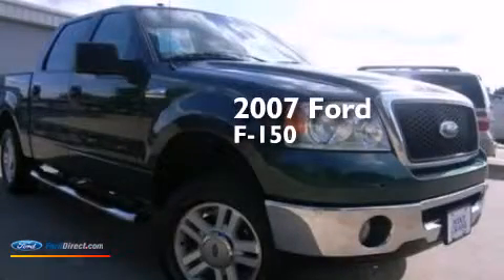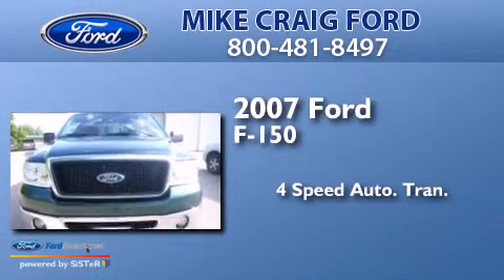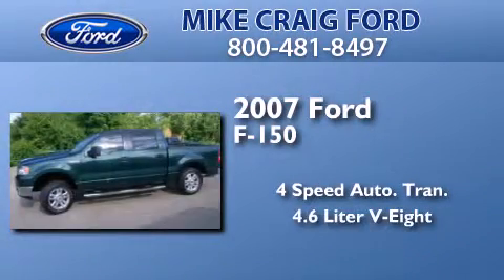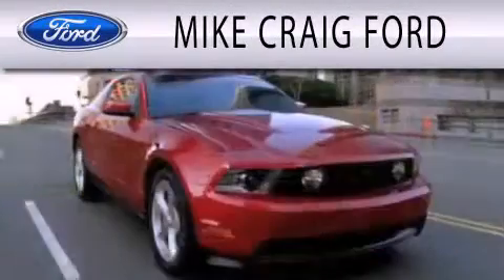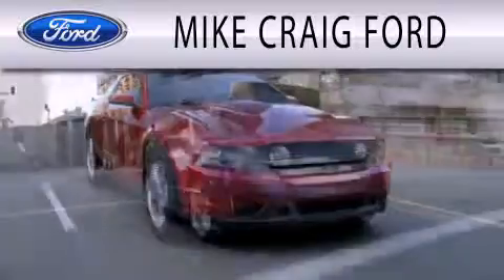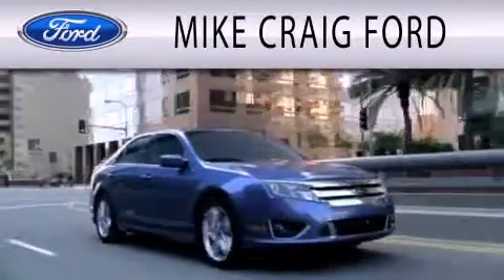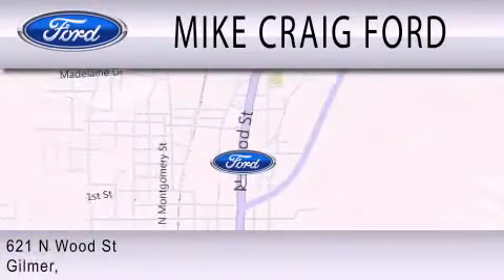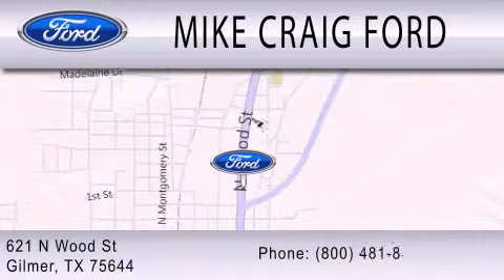2007 FORD F-150 Gilmer TX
We have been honored to serve the Gilmer TX area , we promise that your experience at our dealership will exceed your expectations ! Year : 2007 Make : FORD Model : F-150 Engine : 4.6L V8 16V MPFI SOHC Trans . : 4-SPEED AUTOMATIC Exterior : FOREST GREEN CLEARCOAT METALLIC Miles : 44,506 Interior : TAN Stock : K07R2608 Mike Craig Ford N. Wood Street Gilmer , TX 75644